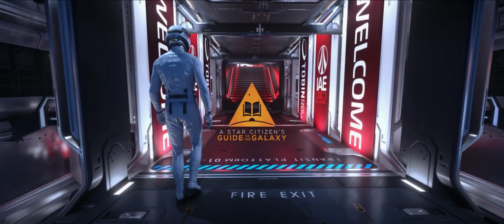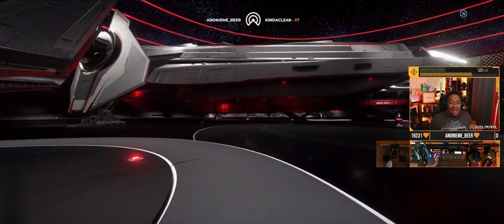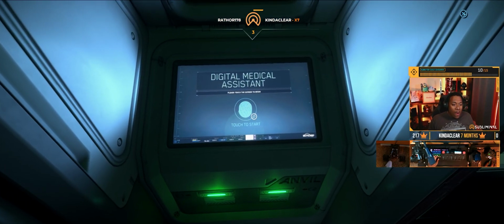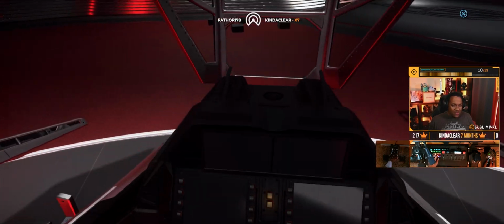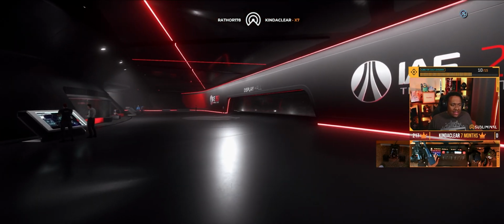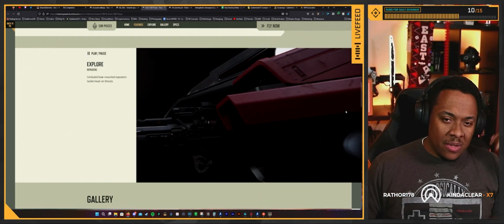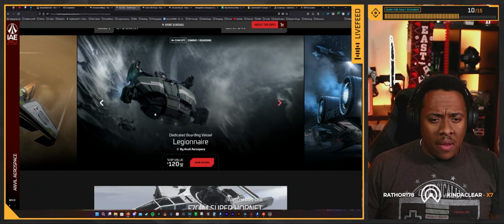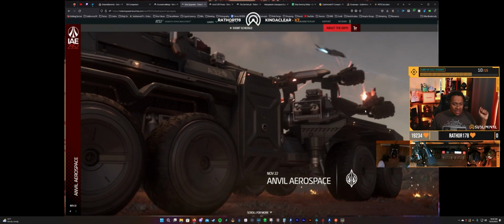IAE 2952 Day 5: Anvil Day | A Star Citizen's Guide to the Galaxy | Alpha 3.17.4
🎁🎁TWITCH DROPS🎁🎁

► Join Channel! Become a YouTube Channel Member

⏱️⏱️ TIMESTAMPS ⏱️⏱️